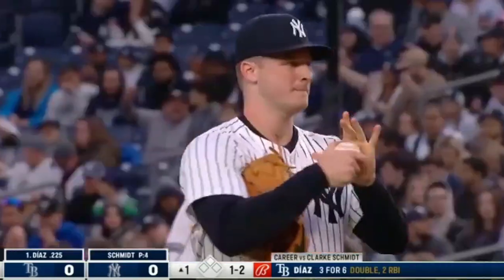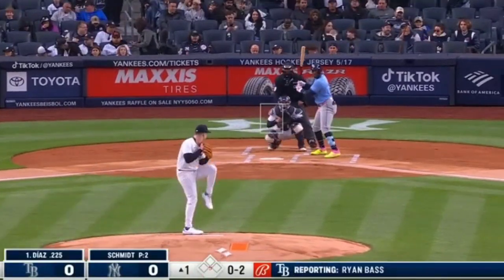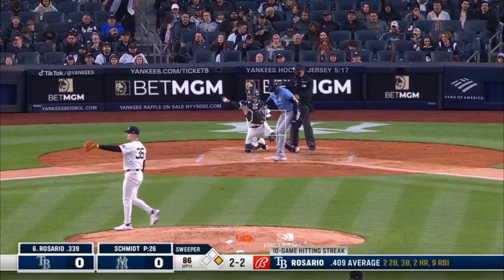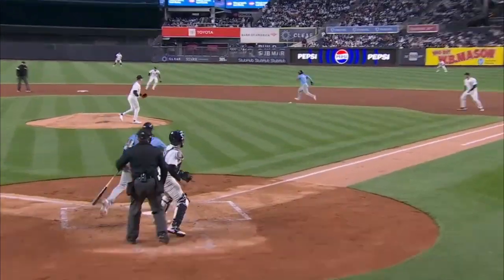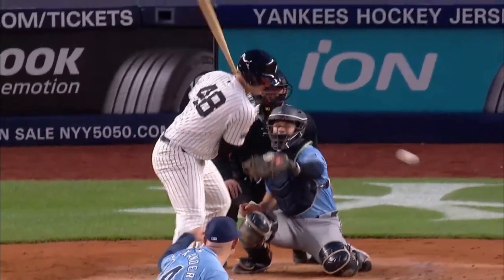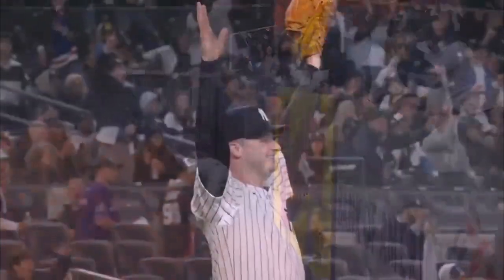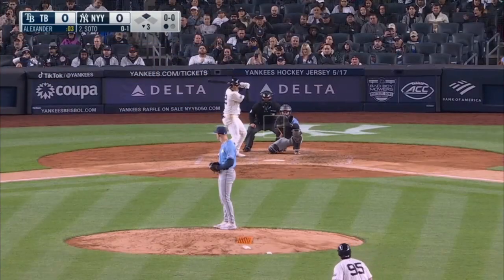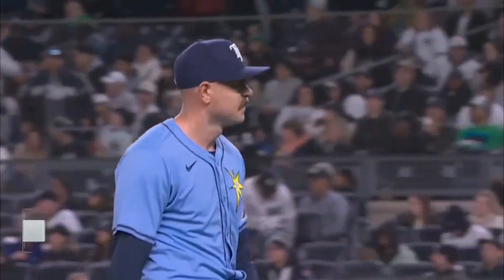Tampa Bay Rays Vs. New York Yankees GAME HIGHLIGHTS 04/19/2024 | 2024 MLB Season